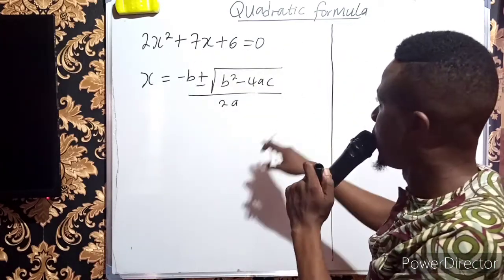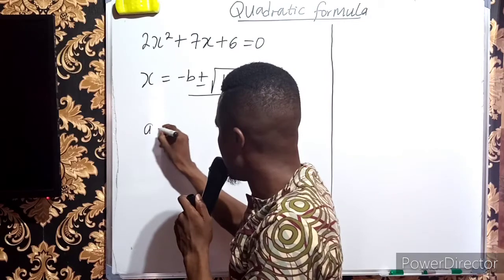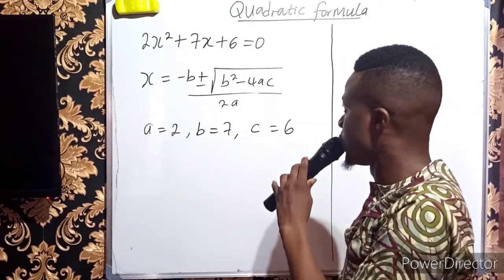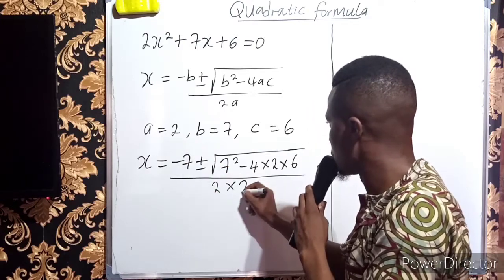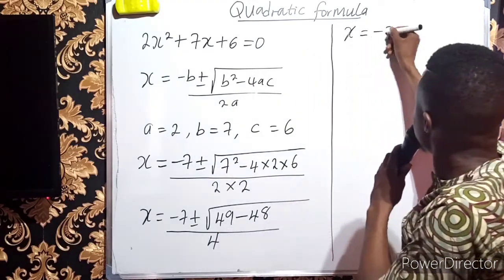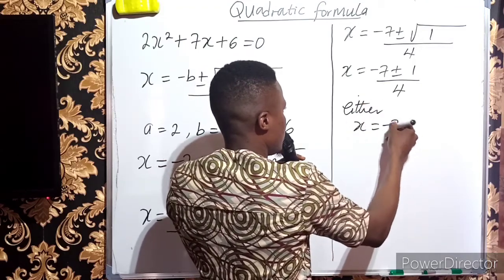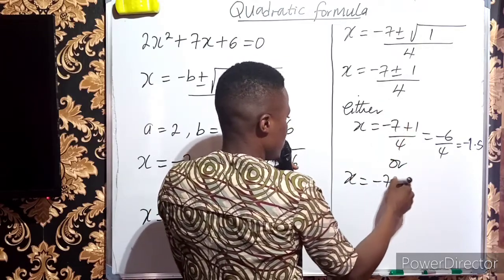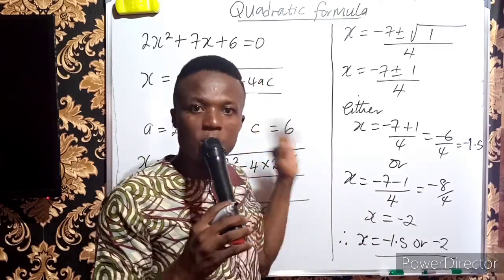QUADRATIC FORMULA TO SOLVE QUADRATIC EQUATIONS